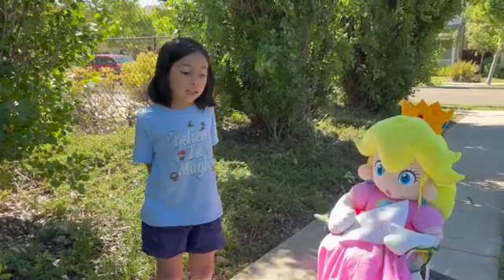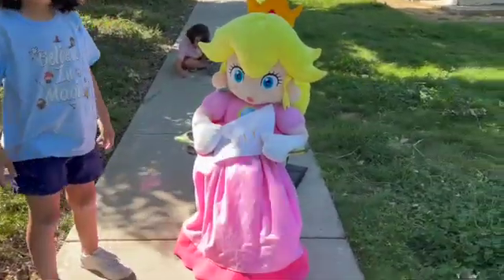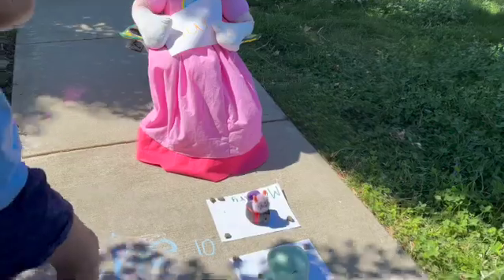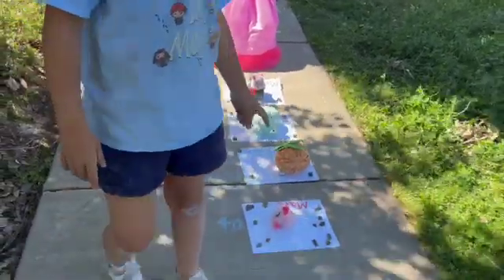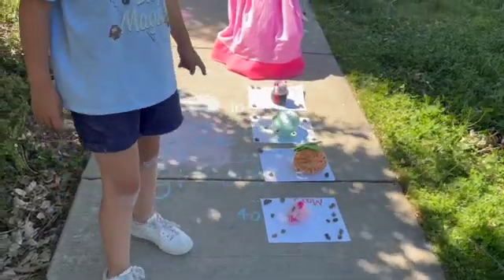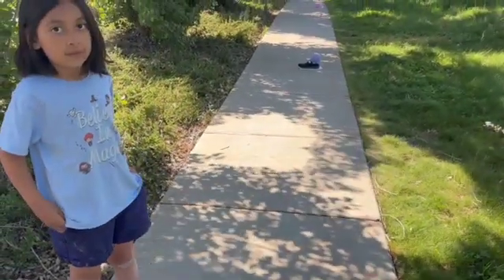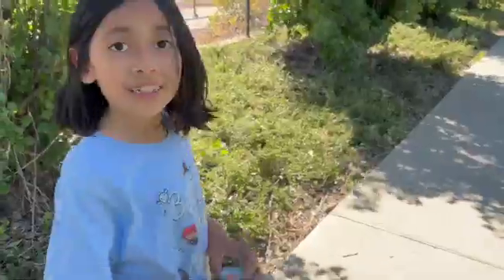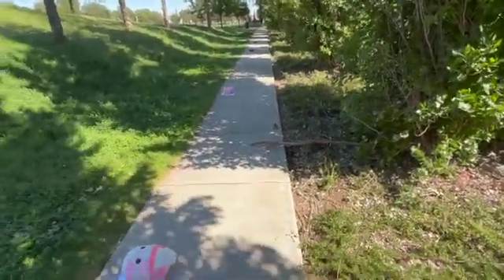The solar system!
The relative positions of the planets to the sun and to each other.